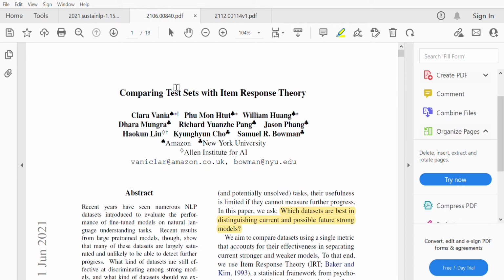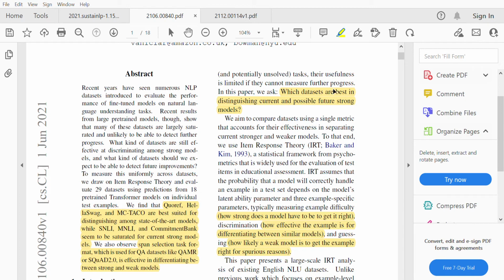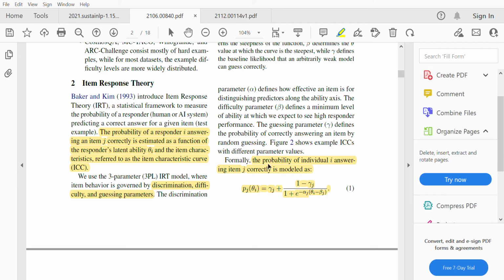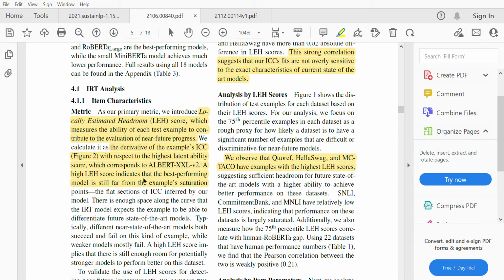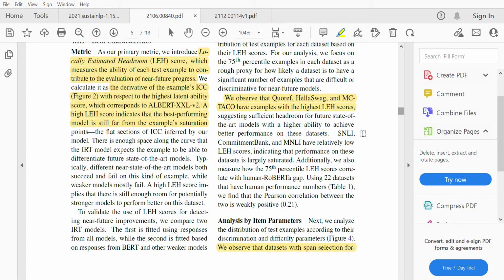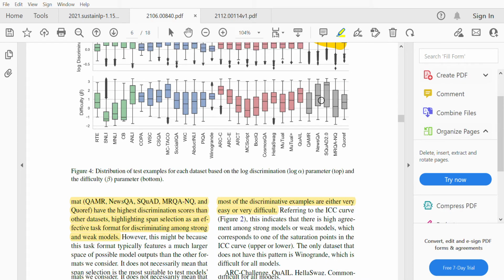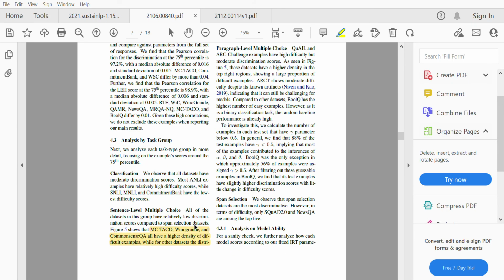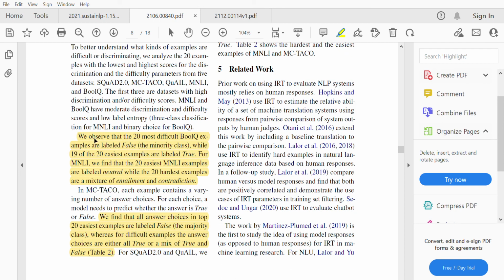Comparing Test Sets with Item Response Theory Paper Discussion